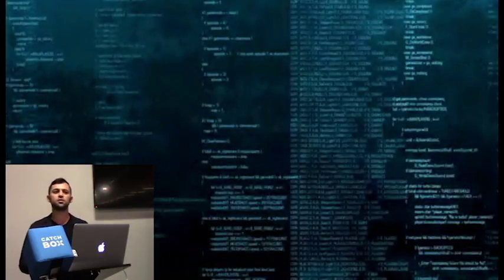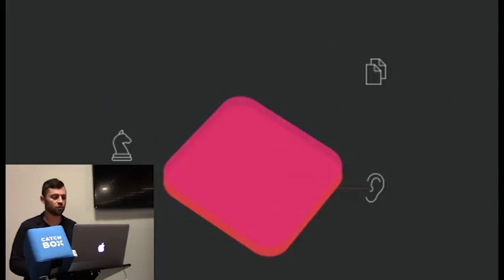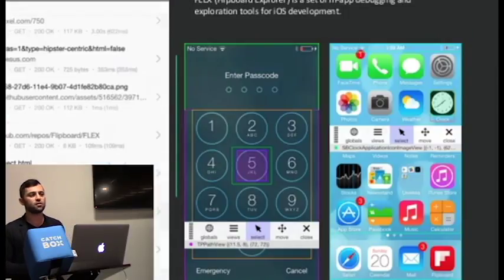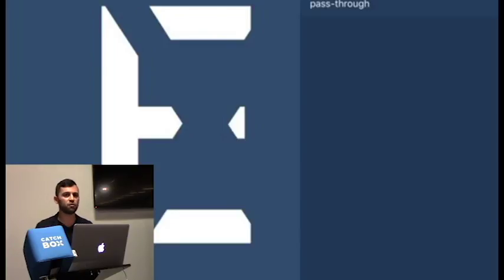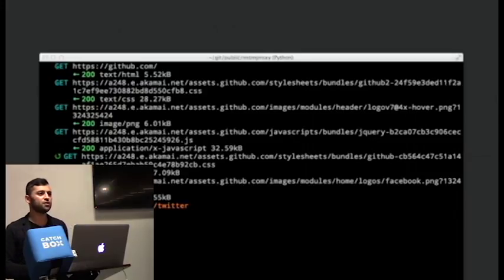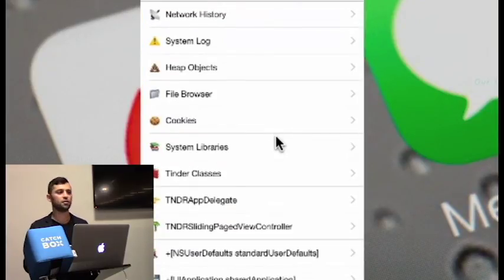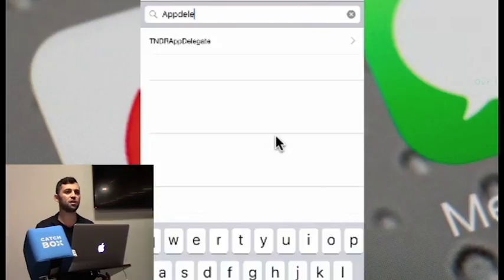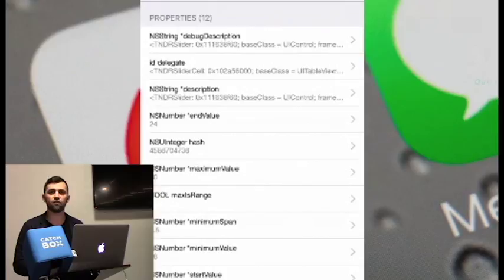Hacking With Love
This week at Swift Office Hours guest speaker Suhaib Alfageeh gave a talk on iOS security and manipulating the popular dating app, Tinder.